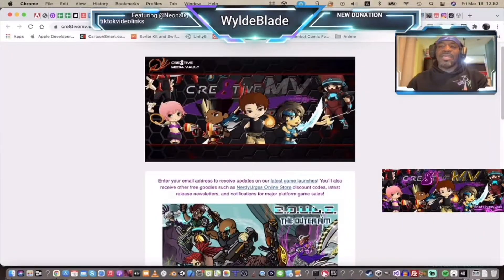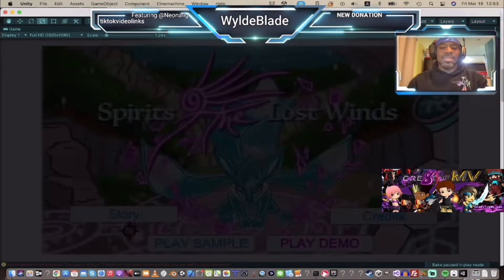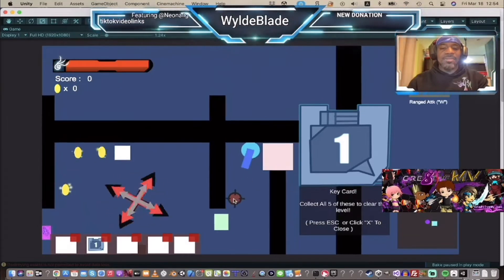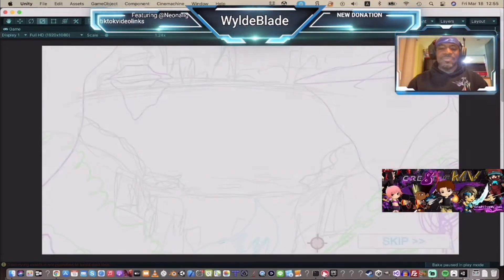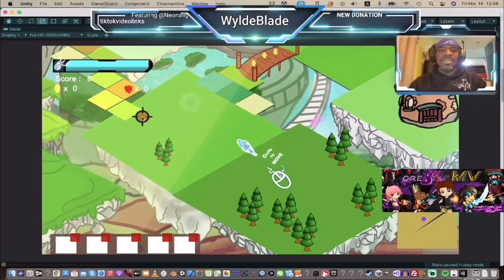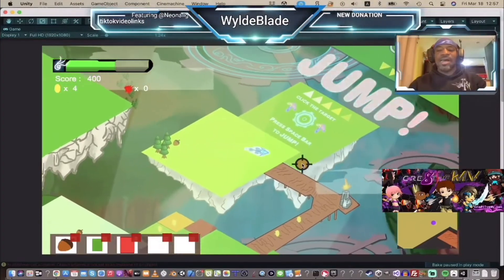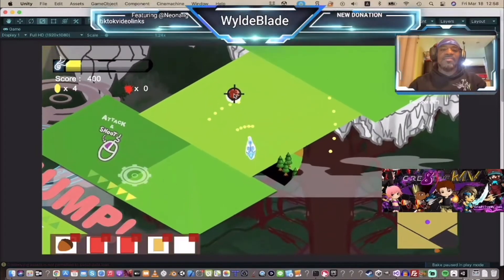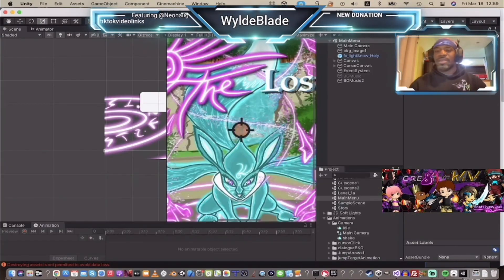Spirits Of The Lost Winds - Unity2D Game Kit Overview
This quick overview of my code-free Unity2D game kit for "Spirits Of The Lost Winds", which you can download for FREE from my itch IO page or website until March 31st, 2022! Grab it now before it goes on sale in order to start building your own Unity top-down 2D games!

Game Kit Key Features:

* A cute, multi-level style Click-To-Move style adventure game with magic spells and technology

* New Inventory System allows players to unlock new powers and customize moves for Kuramia and her many forms!

*Hand-drawn and computer-animated action stages that unfold into a full world to explore. Fast action and quest-style exploration rolled into one!

* Huge Bosses, cute monsters, dark-yet-humorous dialogue, and the wonderfully weird and original cast are introduced with beautiful graphics and in HD.

The demo game is also connected to my main "WildFIRE: Legend Of The Ryukage Clans ©" storyline, so be sure to change the graphics to match your game!